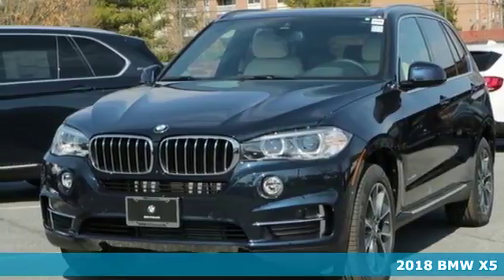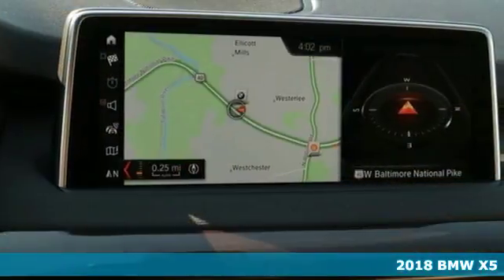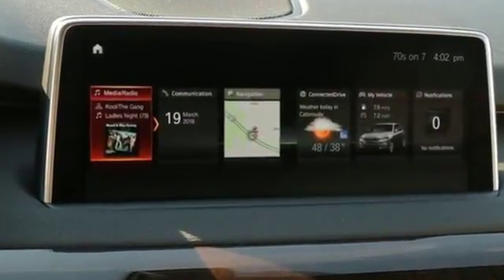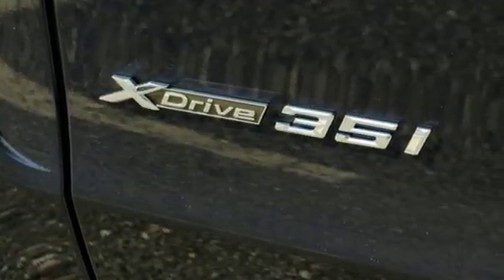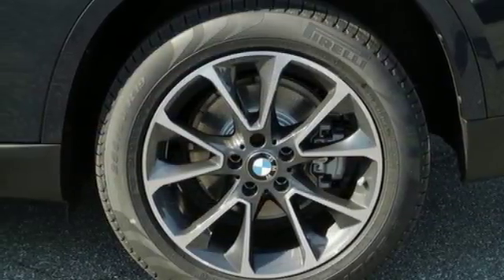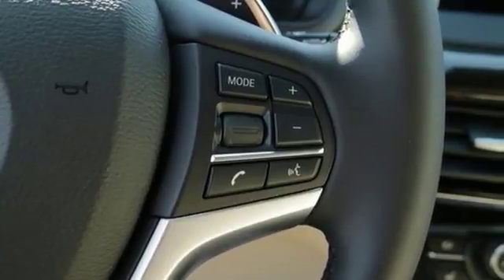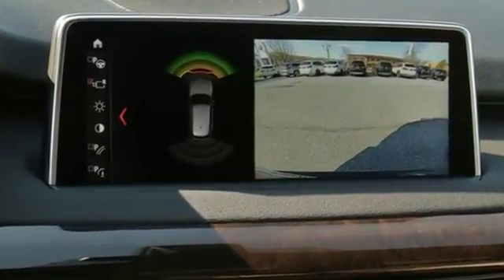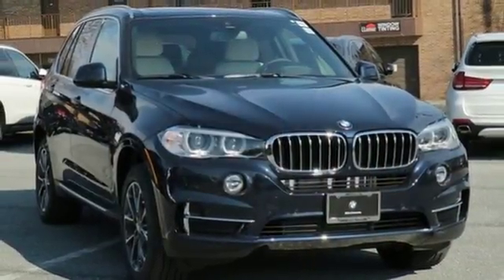New 2018 BMW X5 Baltimore MD Woodlawn, MD #480528 - SOLD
Year: 2018
Make: BMW
Model: X5
Trim: xDrive35i
Engine: 3.0L I6 DOHC 24V TwinPower Turbo
Transmission: 8-Speed Automatic
Color: Blue
Interior: Canberra Beige/Blk Dak Lt
Stock #: 480528
VIN: 5UXKR0C56J0Y04468

To find another MileOne